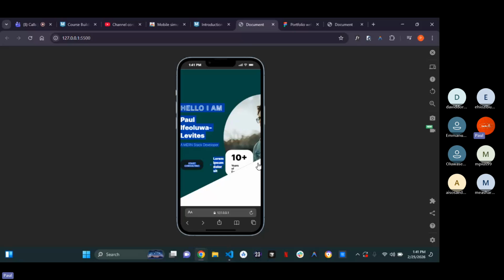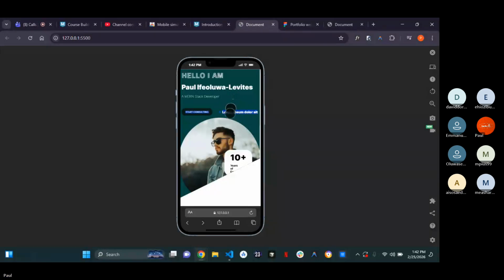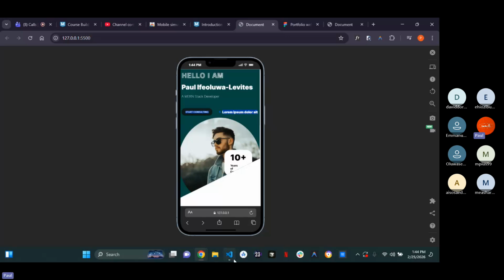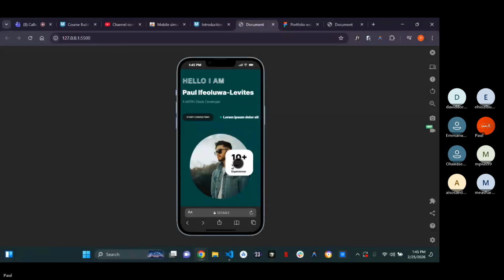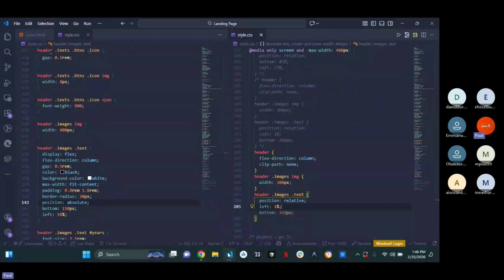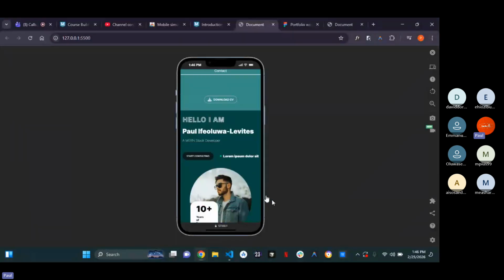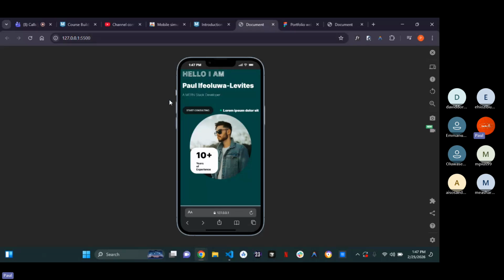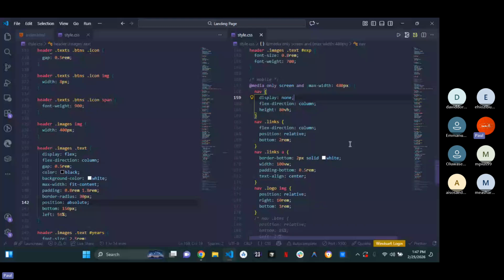CSS Responsiveness - 5